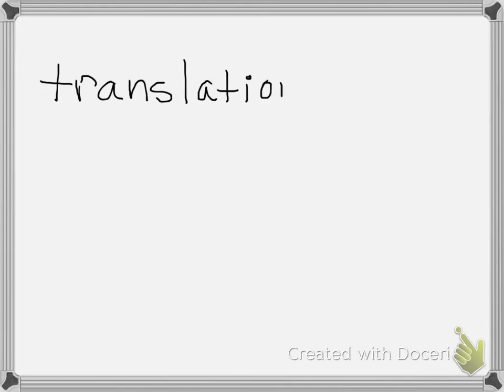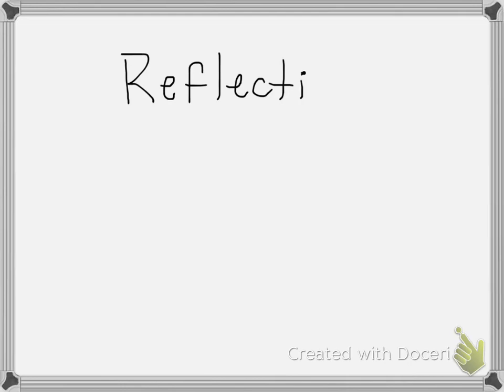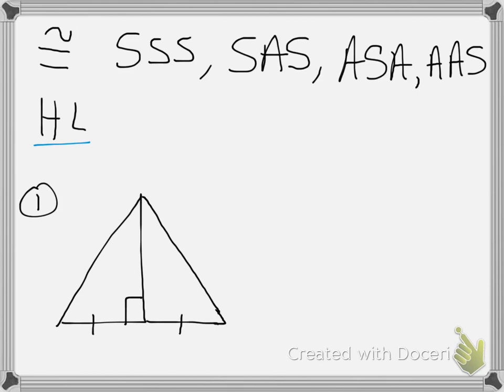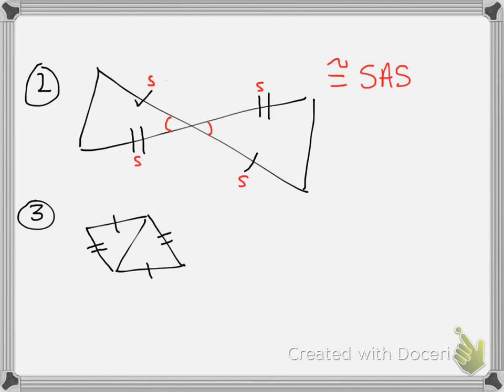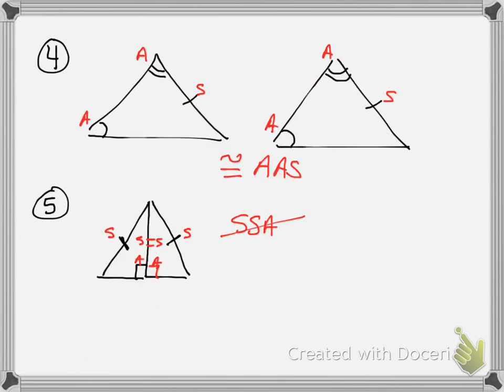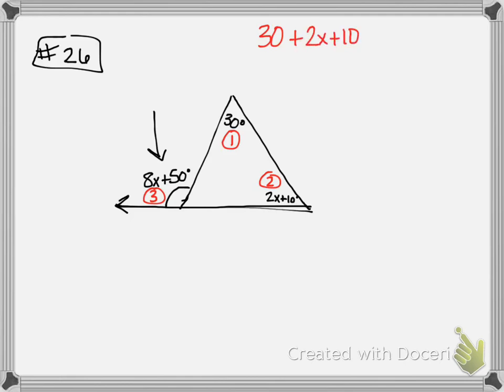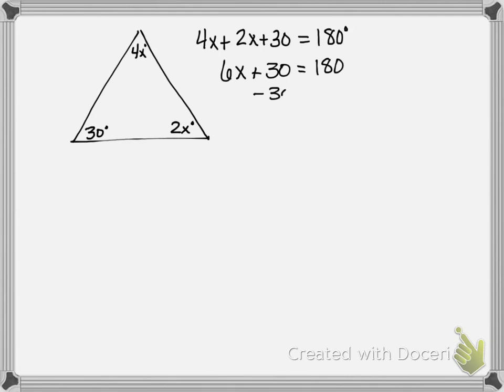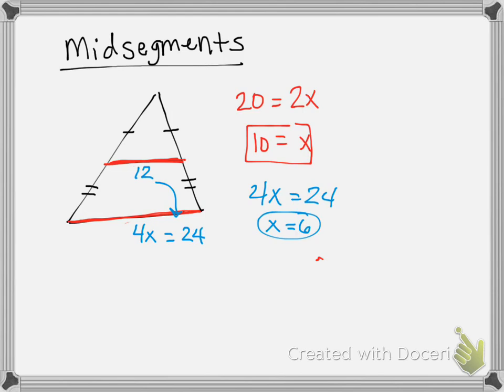study guide #20-30